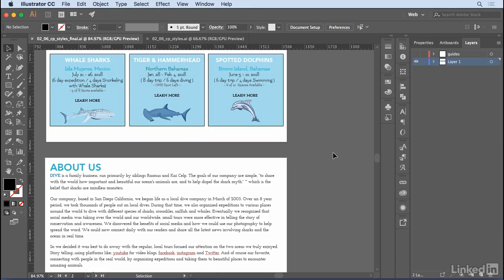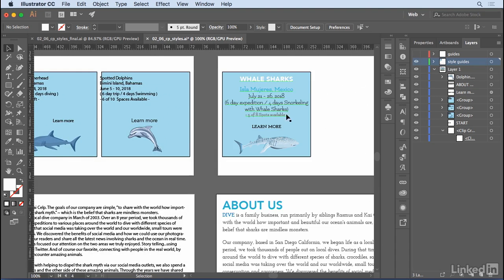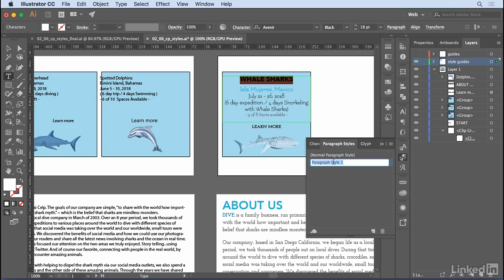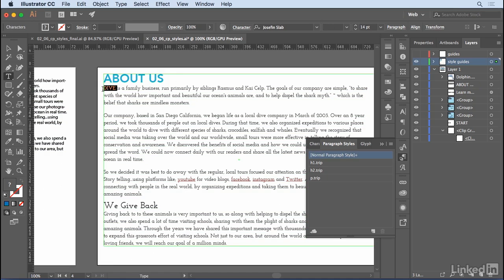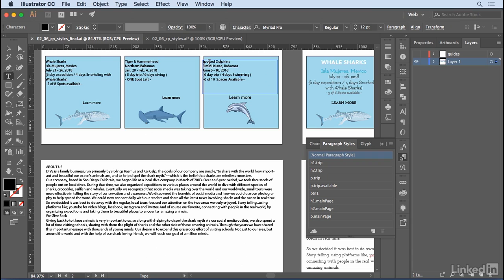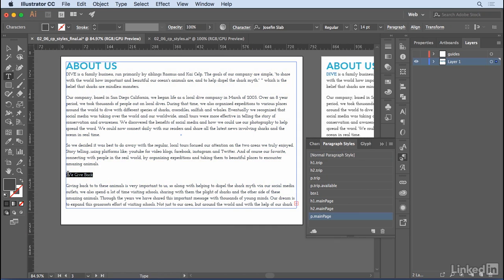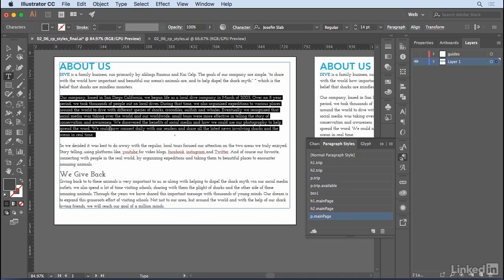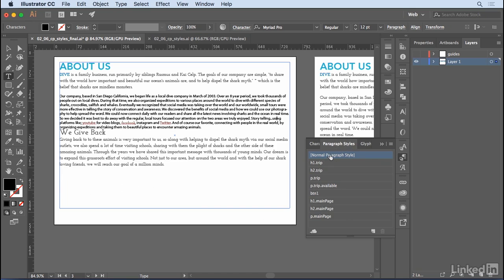Text styles Illustrator for Web Design